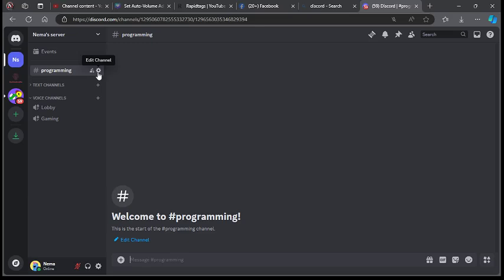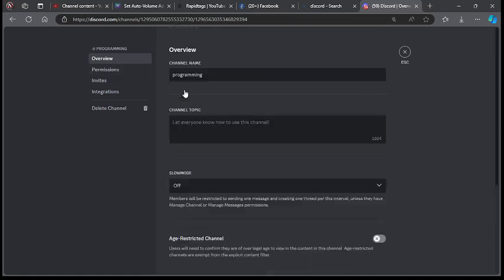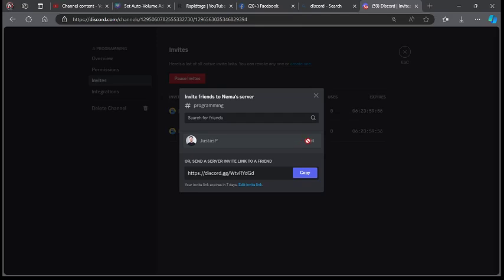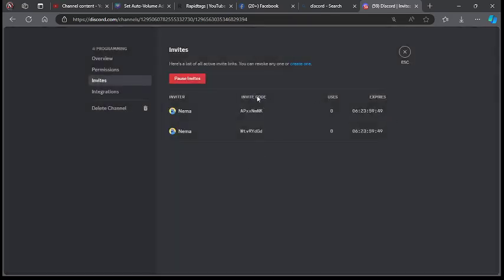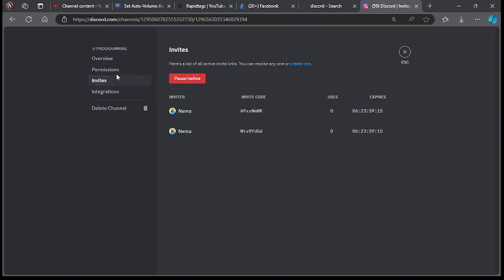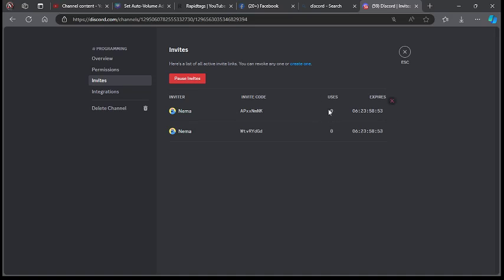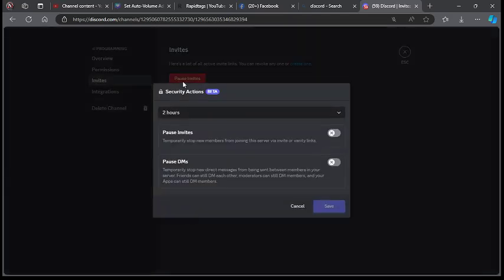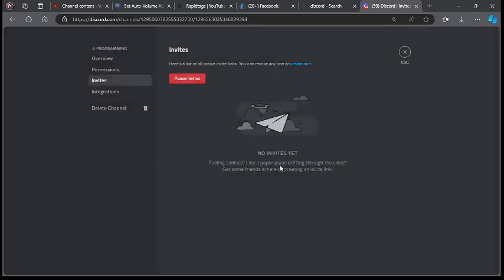How to Revoke or Create Invite on Discord Channel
In This Video, you will learn about How to Revoke or Create Invite on Discord Channel